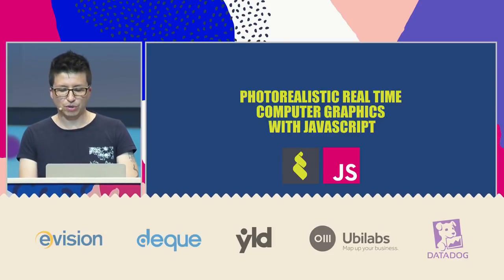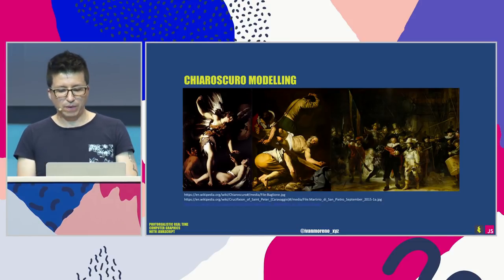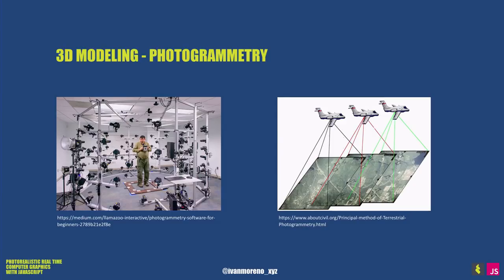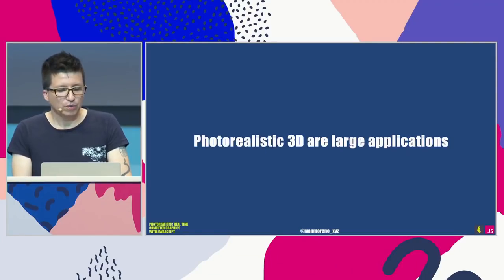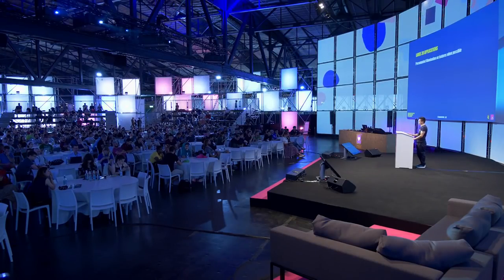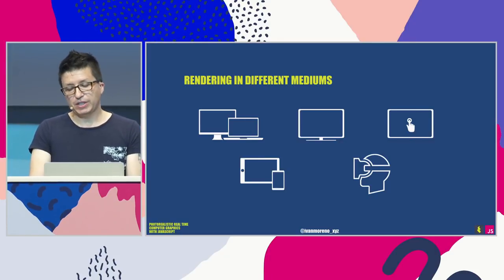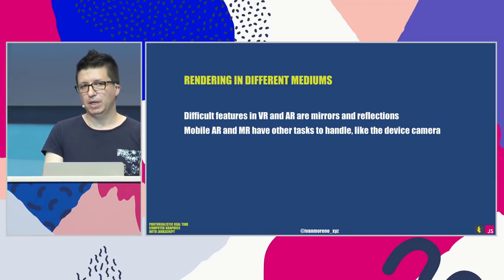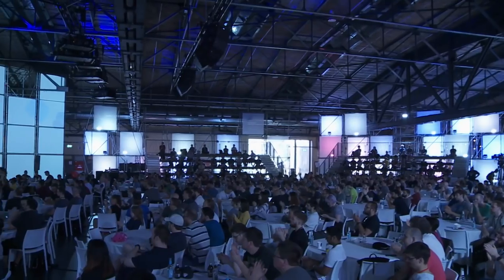Photorealistic Real Time Computer Graphics with Javascript - Ivan Moreno - JSConf EU 2018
Photorealism has been the holy grail of computer graphics for many years. With the introduction of WebGL and hardware accelerated API’s on the browser, Web designers and developers were given a powerful tool to enlarge their creative scope and communication options. In this talk Ivan will demo and explain the concepts behind his creations, the tools he uses; from basic 3D modeling and texturization tips, to how to assemble a complete application, wether a small game, a product configurator, a cinematic experience, an augmented reality ad, or a virtual reality tour, your imagination will be the limit.